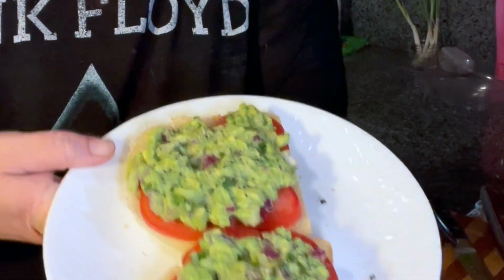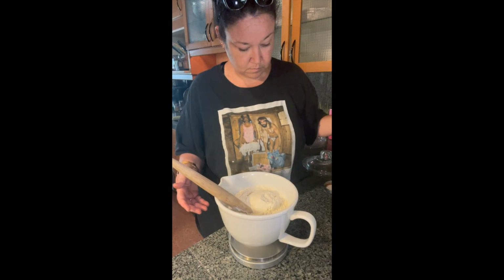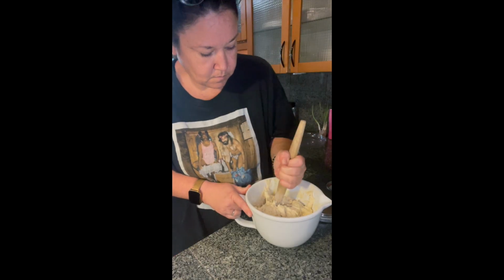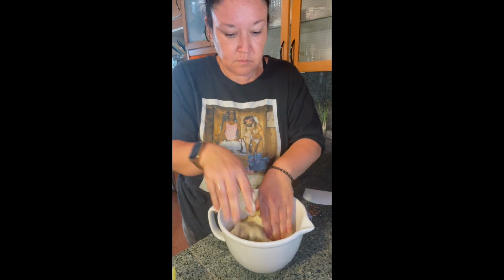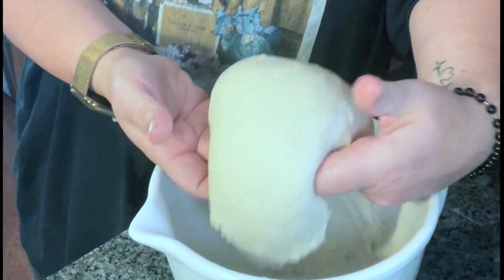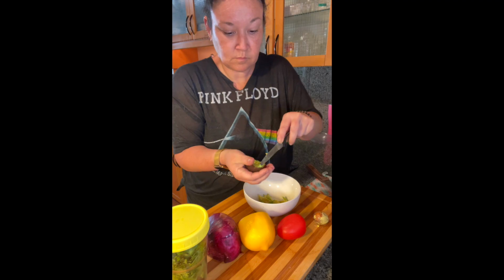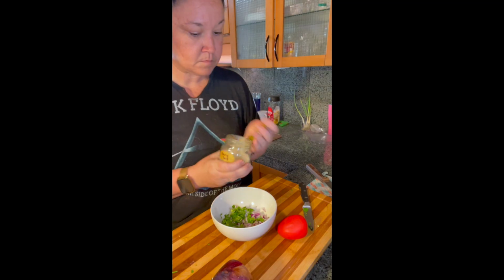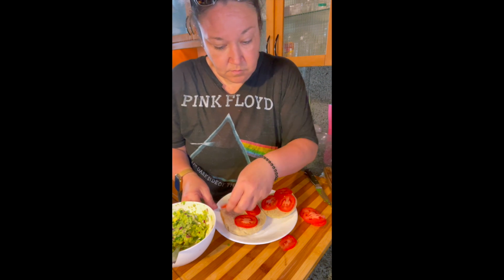The Softest Sourdough Sandwich Bread You’ll Ever Bake | Step-by-Step Guide!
Why Just Buy ONE?!
Get more patterns and save more.

Looking for a super soft sourdough sandwich bread recipe that’s fluffy, tender, and perfect for every sandwich? You’re in the right place! In this video, I’ll show you how to make easy homemade sourdough bread using just a few simple ingredients.

This recipe features:

450 grams of all-purpose flour
200 grams of active sourdough starter
10 grams of salt
25 grams of oil (for softness)
50 grams of sugar (for a hint of sweetness and browning)
I’ll guide you through each step — from mixing and kneading to shaping and baking — so you get the perfect soft texture and crust every time. Whether you’re a beginner or experienced baker, this recipe is sure to become a favorite!

Why You’ll Love This Recipe:
Soft, fluffy texture ideal for sandwiches
Slightly sweet, perfectly balanced flavor
Made with natural sourdough starter — no commercial yeast!
Great for toast, sandwiches, or just eating fresh with butter